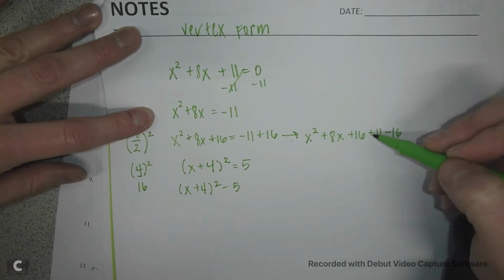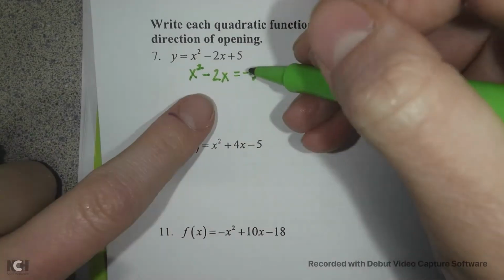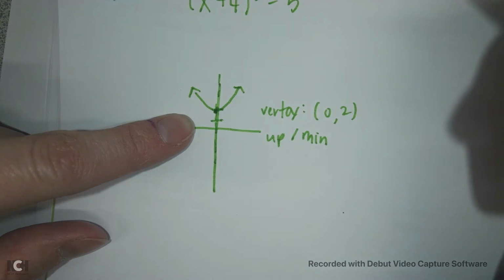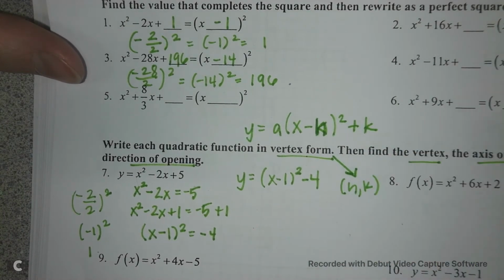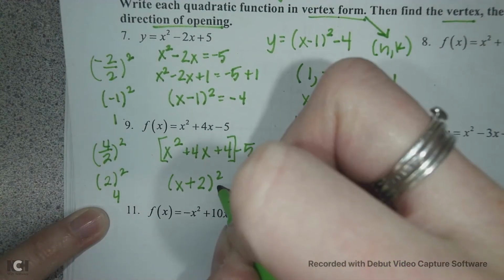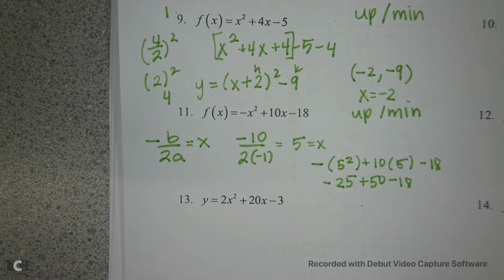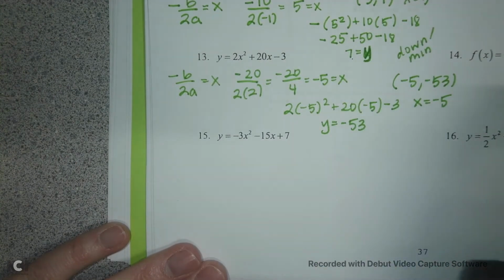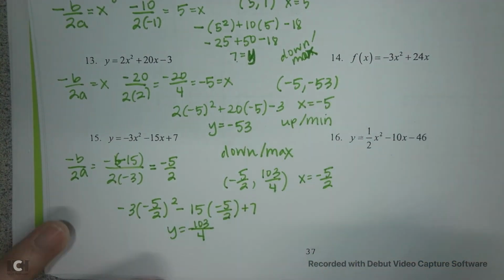Vertex Form of Quadratic Functions